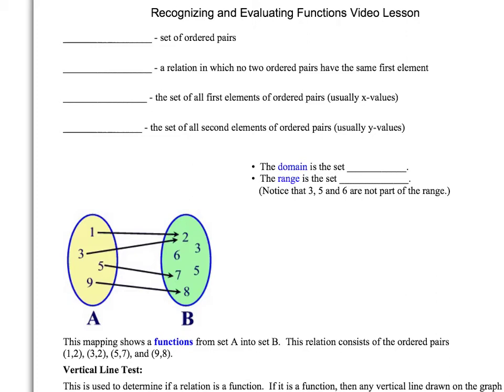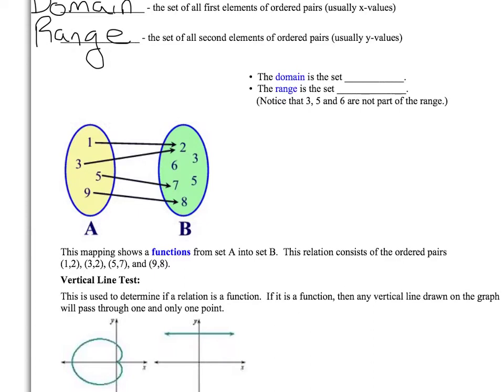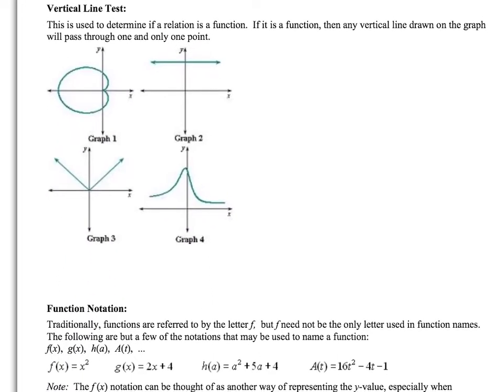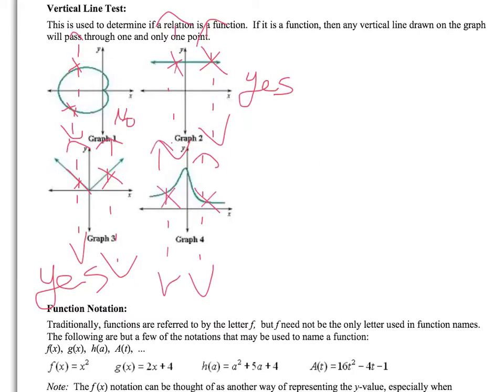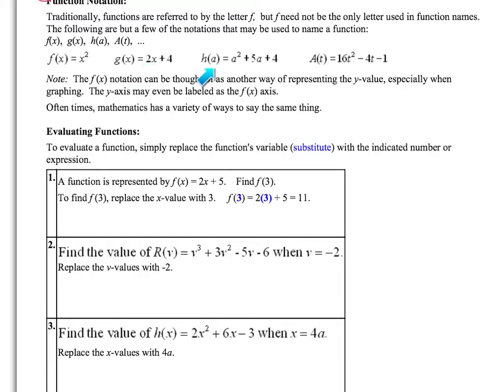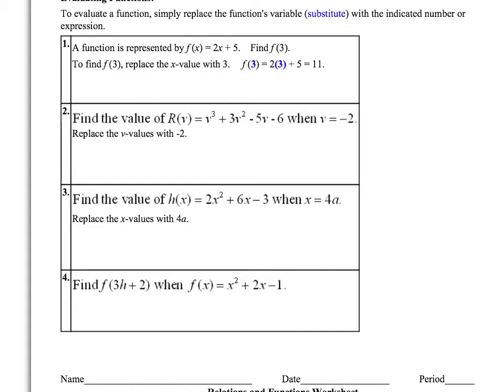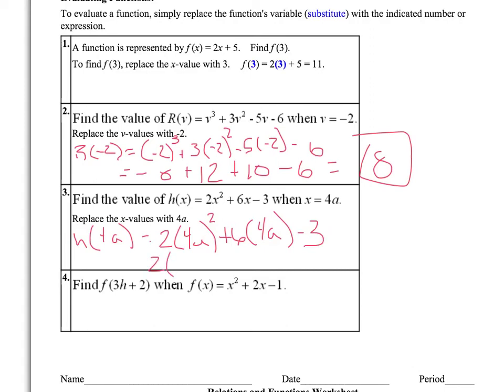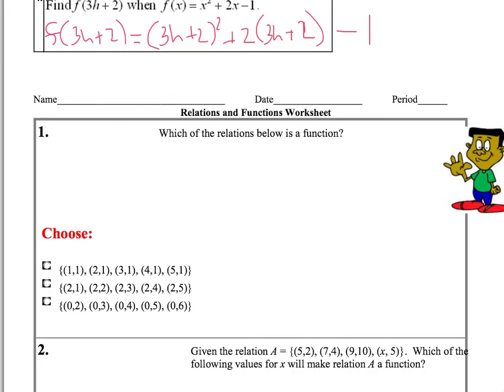Recognizing and Evaluating Functions